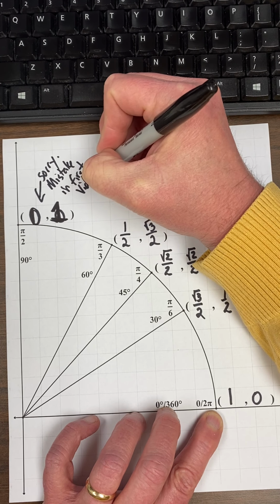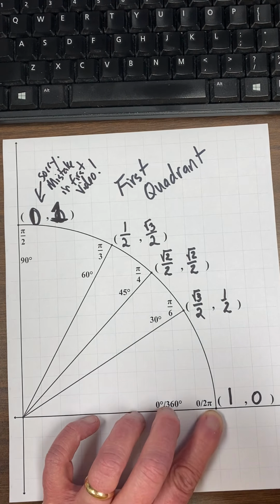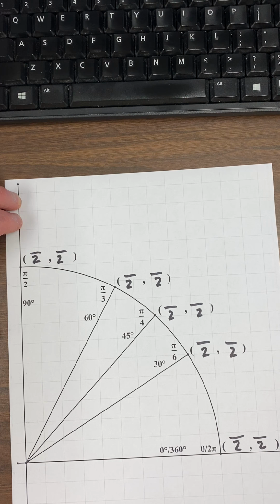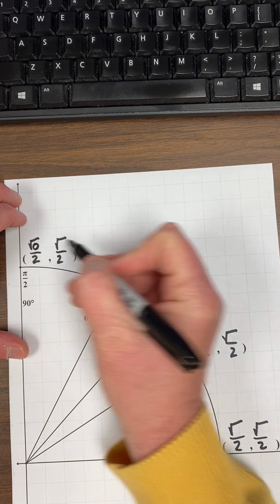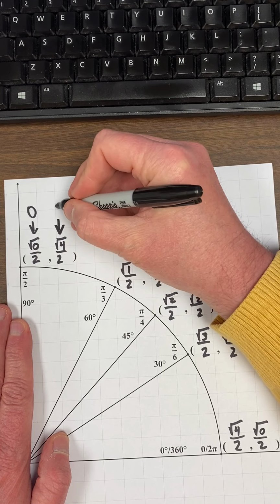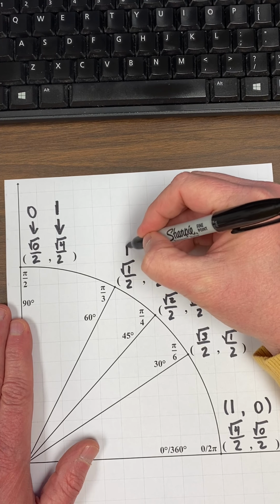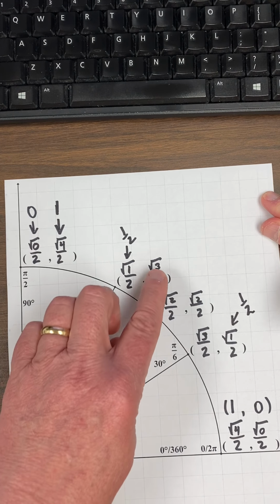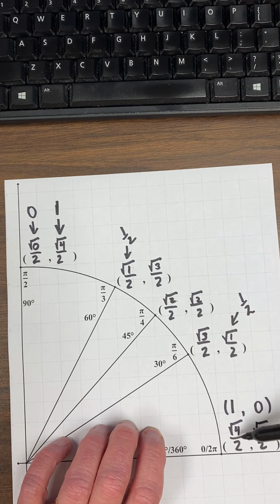Special Unit Circle Points, Part 2